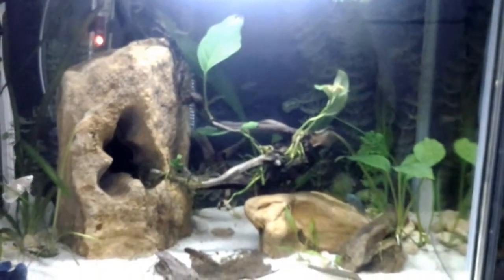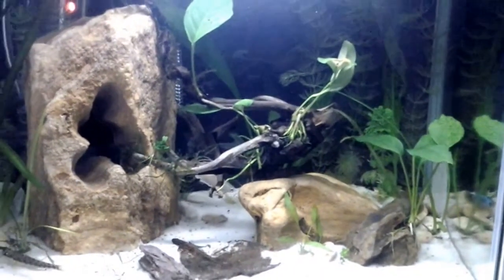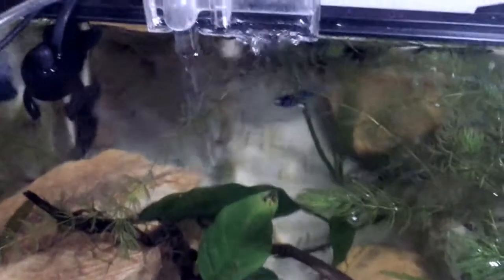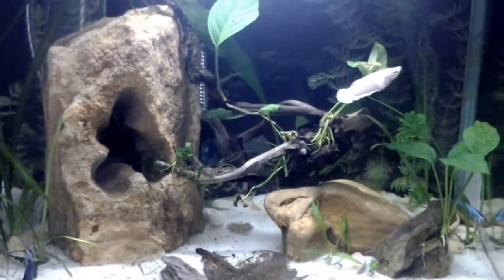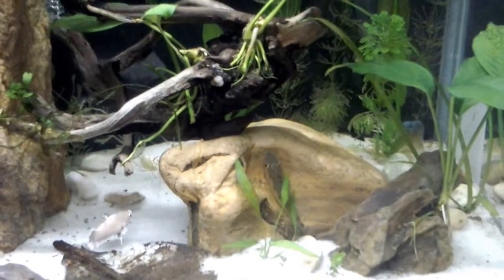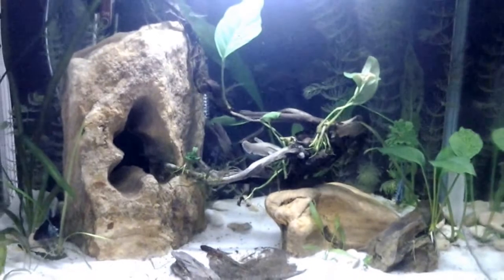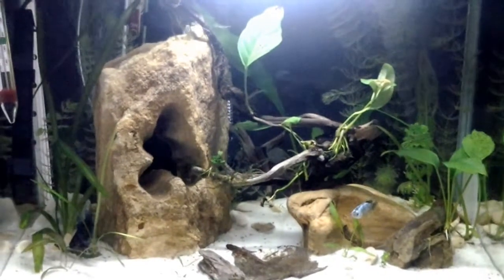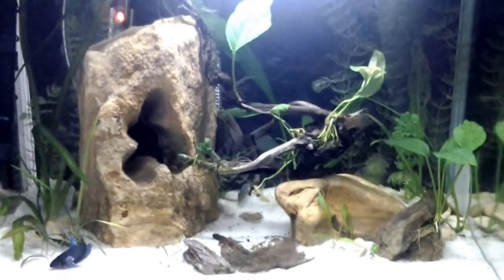Planted Tank with 3 females Betta and 1 Elephant Ear Betta (Dumbo)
I create this video with 'Editor video of YouTube
Beginners-Layout:
this is an example of planted tanks for beginners that want to have a nice tank without intensive lighting, fertilization and CO2.
Maintenance:
 Changing approx: 30%of water every week.
Plants:
Indian Almond leaves,Anubias angustifolia,Vallisneria Natans,Ceratophyllum demersum"Foxtail",Java moss.
N.B Almond leaves will change the color of the water from yellow to reddish tea shade.

Equipments:
External filter,heater,light.